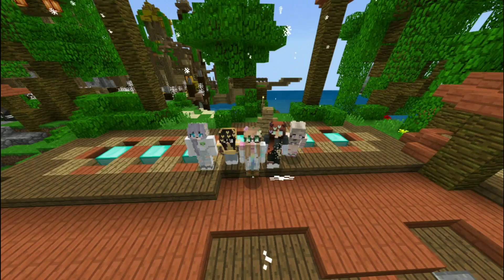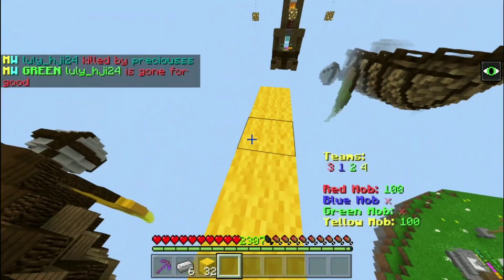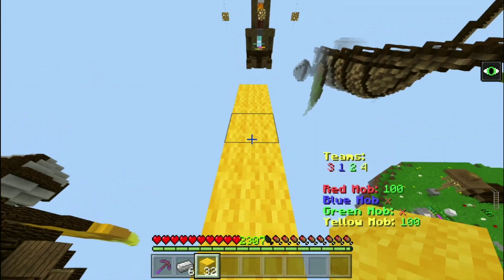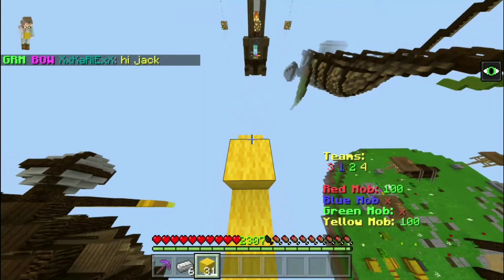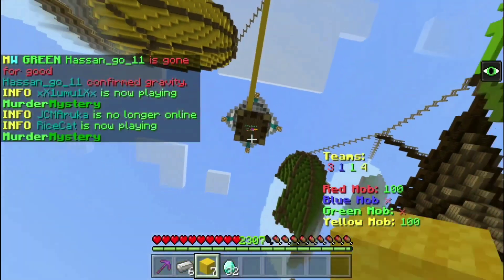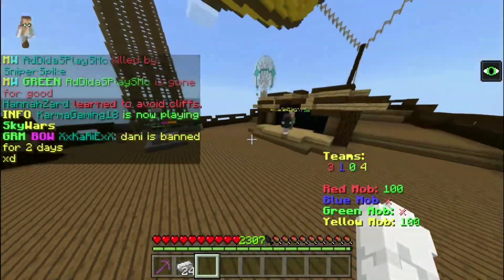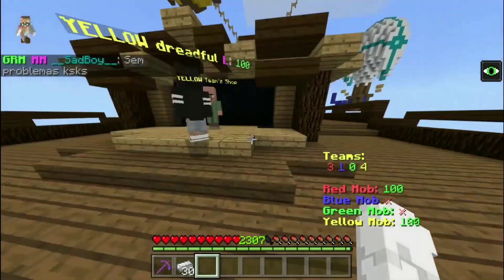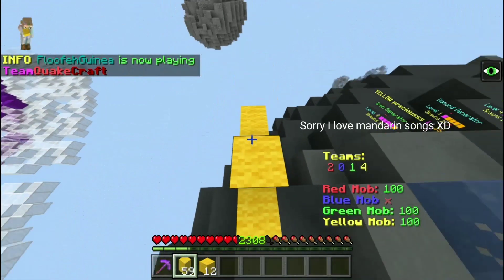How To Jump Bridge On Minecraft Bedrock Edition [ OLD ]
Do it, or I will smash your pc, 82 likes?

Follow me on BrokenLens Forum!

My Discord Name
HannahZard#2081

BrokenLens Discord Server
[ Tell me if this link is expired ]

BrokenLens IP & Port Server
IP: play.brlns.net
PORT: 2001/2002 [ LOBBY ]
            2241 [ MW ]

My Crew
JunJunFanClub
How to join? Do /crew join JunJunFanClub

Bye~~